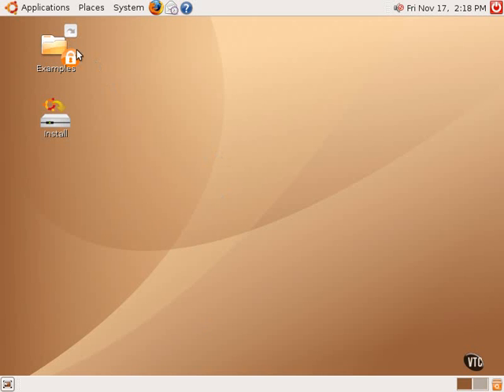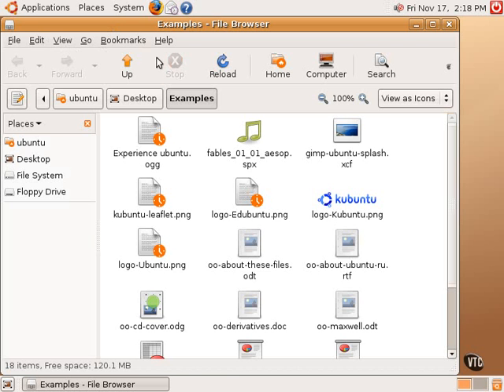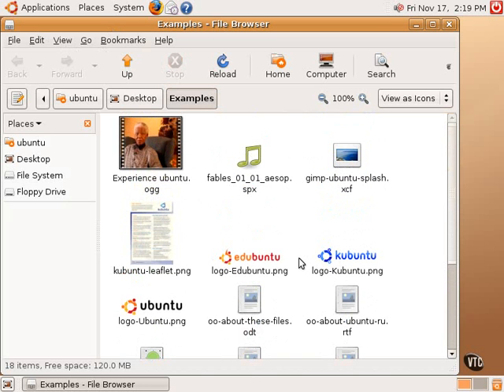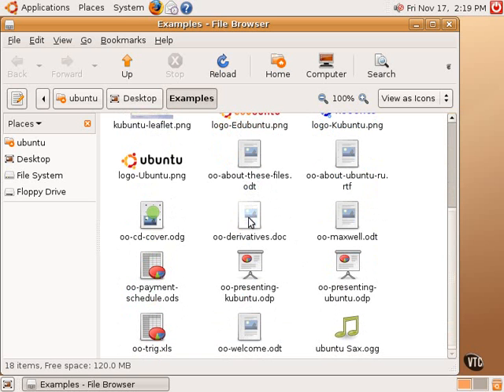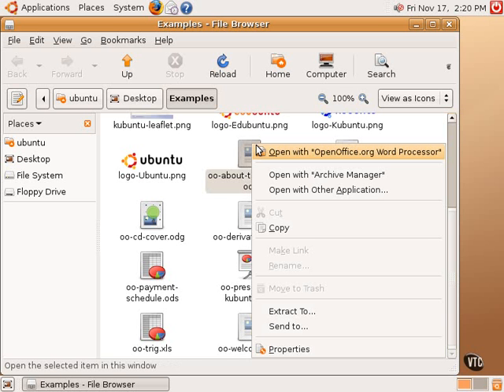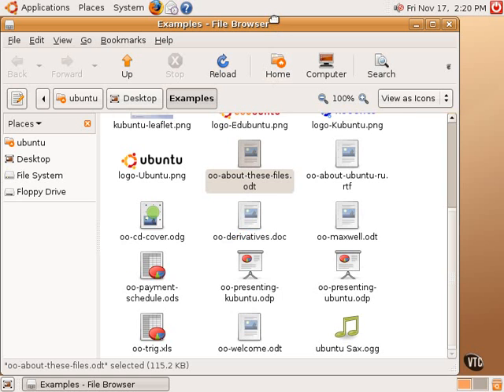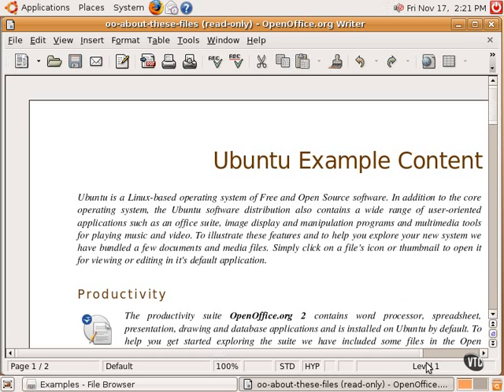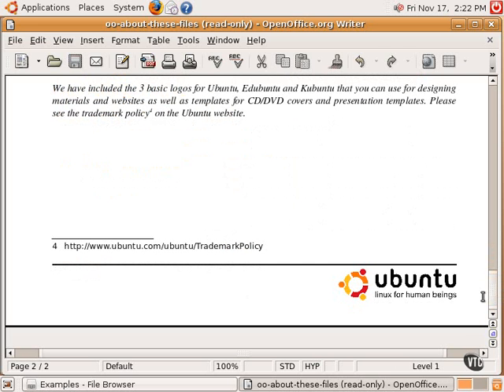What Ubuntu Linux Can Do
Watch examples to know what Ubuntu Linux can do for you.